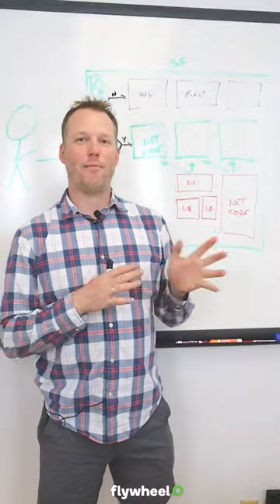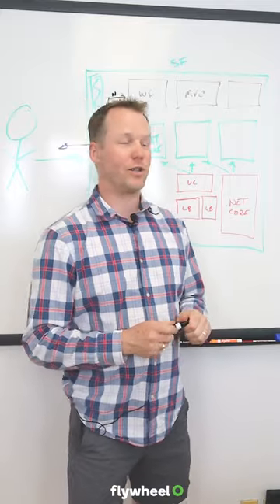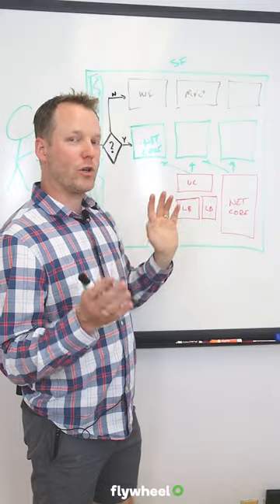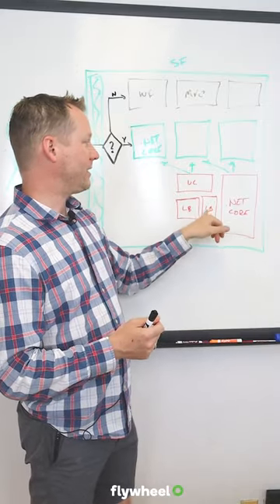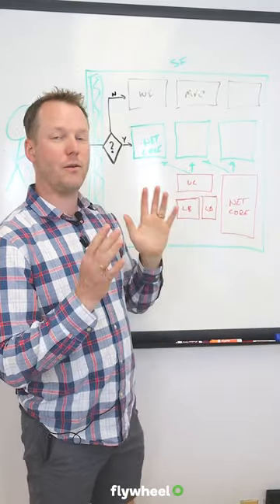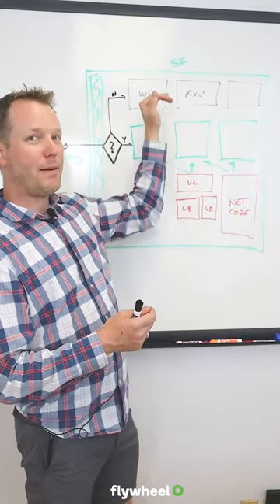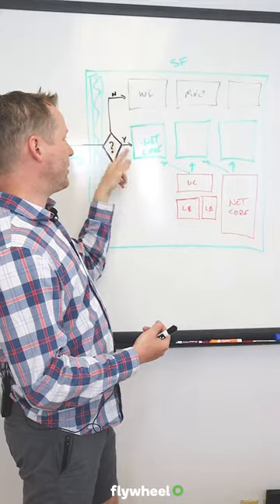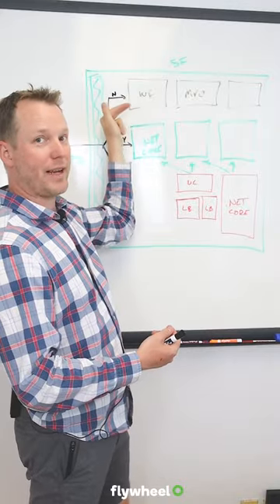Upgrading a Legacy Sitefinity Site to .Net Core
The quick and dirty description on how to upgrade an older Webform based Sitefinity site, to use the newest and most powerful .NetCore architecture.